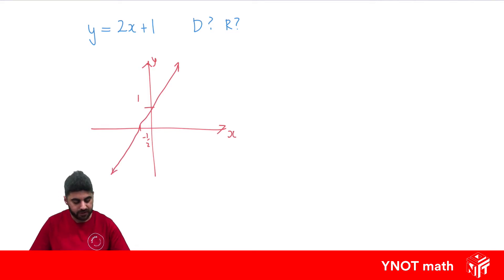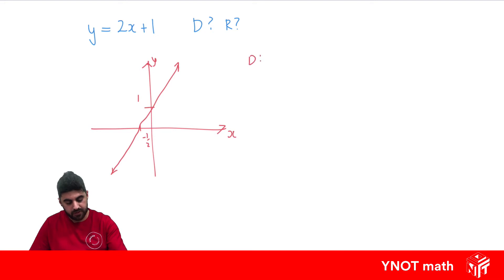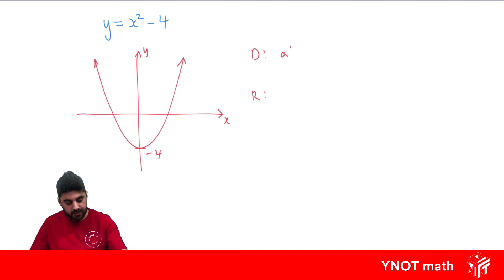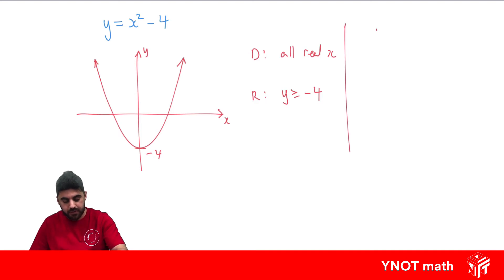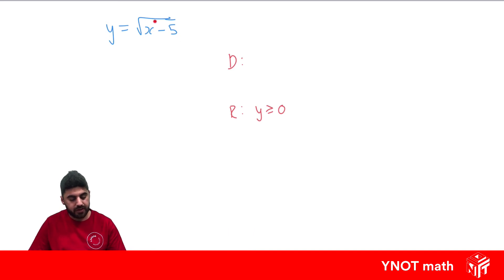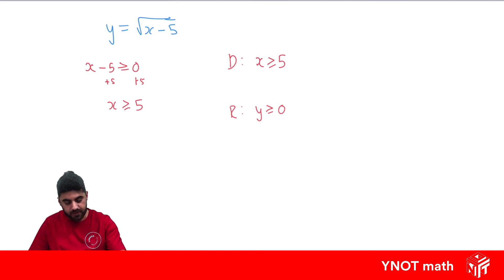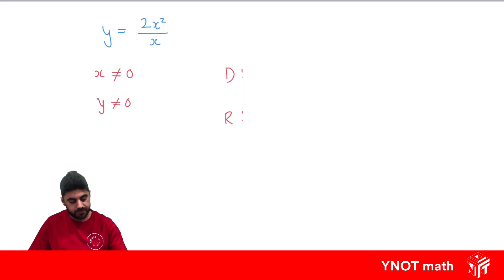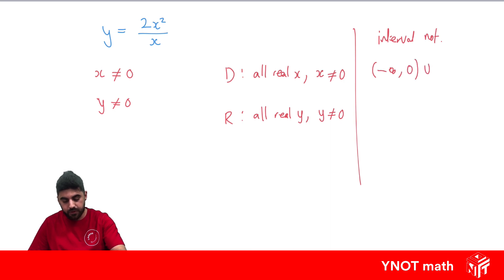Domain and Range